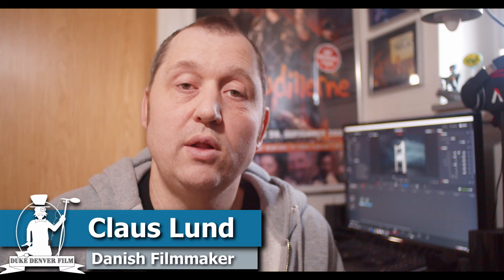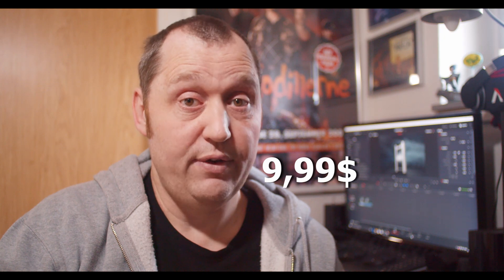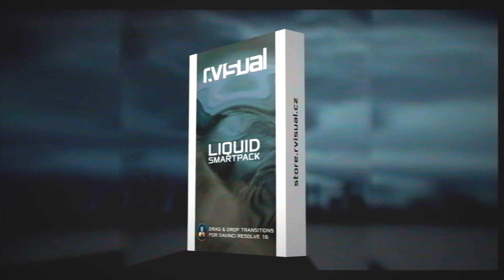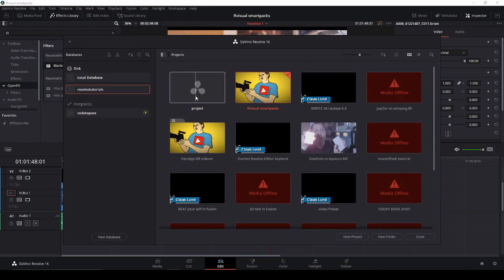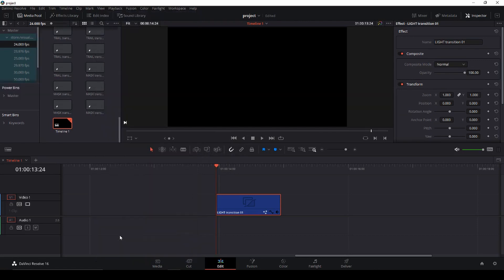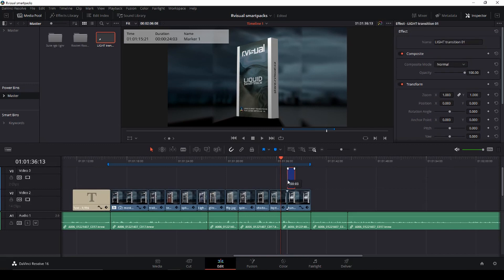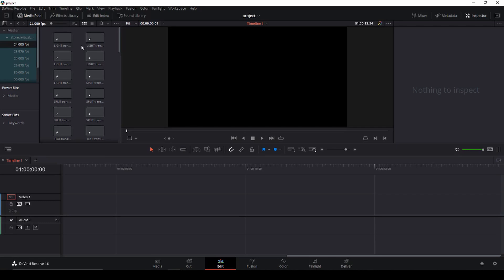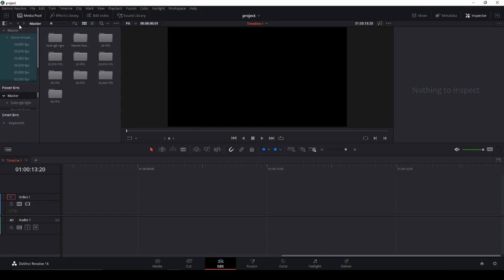A Look at the ten new RVISUAL Transition smartpacks for Davinci Resolve 16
In this video we have a look the ten new transition smartpacks from RVISUAL
we look at the contents of the packs.The packs makes it easy to edit and customize the various transitions for your projects.